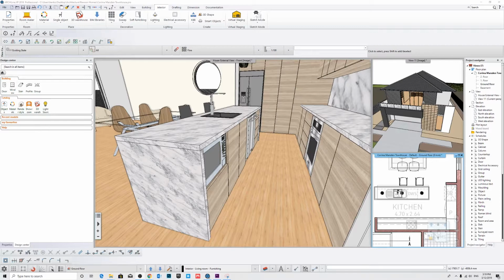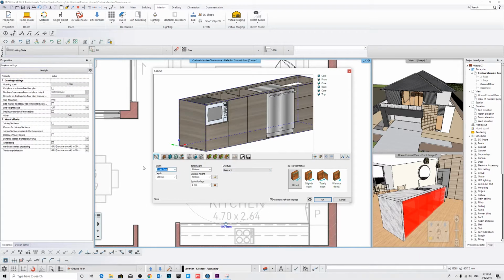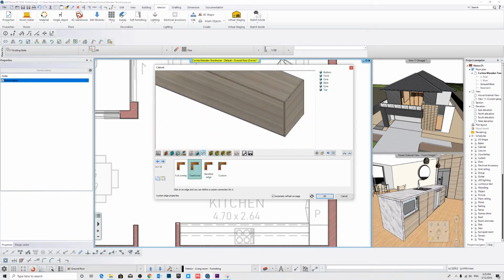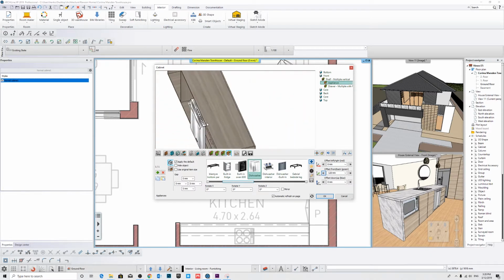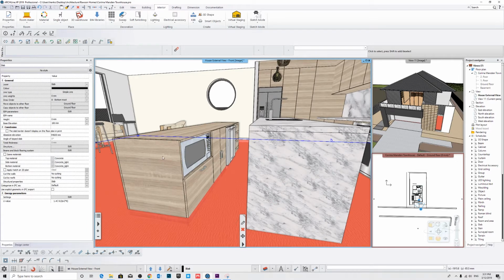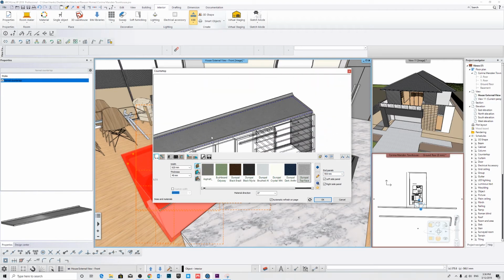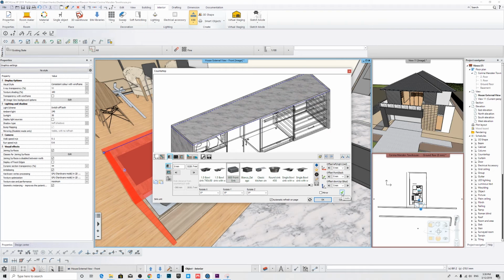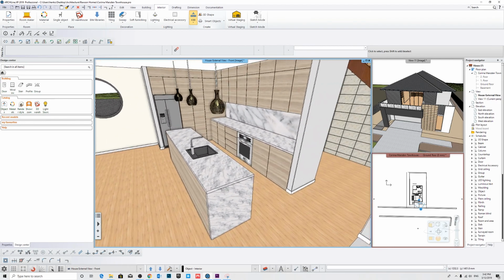ARCHLine.XP Kitchen Design Tutorial 1: Kitchen Islands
ARCHLine.XP comes with a full kitchen design toolkit. In this kitchen design tutorial we're going to focus on kitchen islands, which consist of a core structure (top, bottom, sides, etc.), dividers, doors, handles, drawers, a benchtop, spaces for appliances and a cut for the sink and tap.

1. To use the tool, go to interior, click on "KBB", "Cabinet"

2. Select the sizing and height of the cabinet. Typical standard height is 900mm x 750mm depth x 33mm thick for a kitchen island. We can also add a 150mm high kick-board.

3. To create a benchtop simply select "Countertop" - "Countertop by cabinets"

4. With any unit, you can always go back and edit it or change it.

5. To check out some typical Australian kitchen sizing

6. Check AIA Acumen notes for AS1428 accessibility standards for Australian kitchens